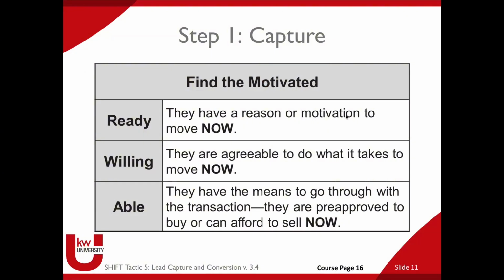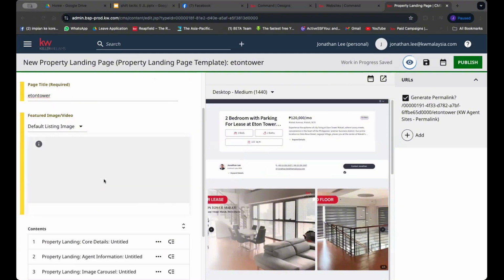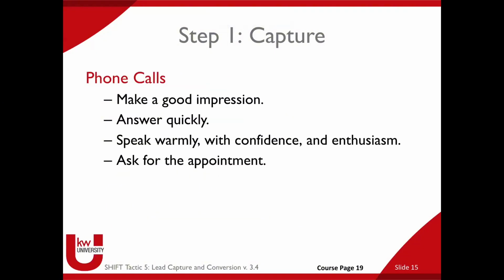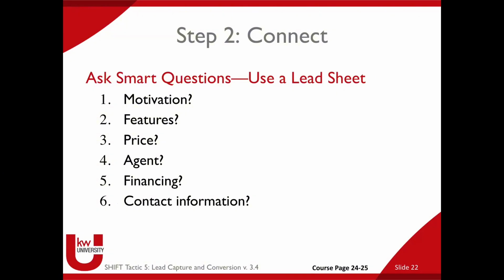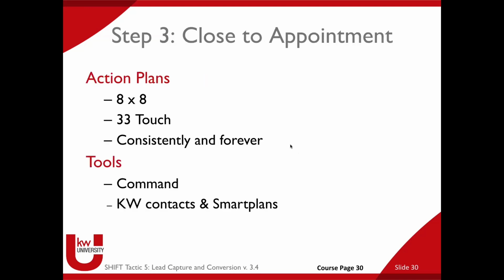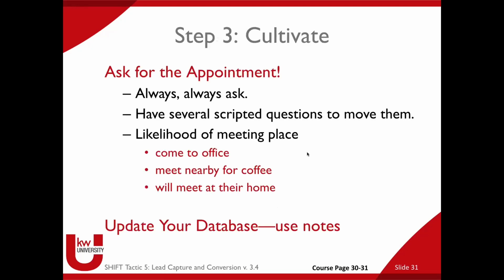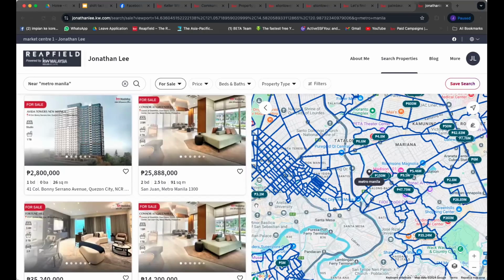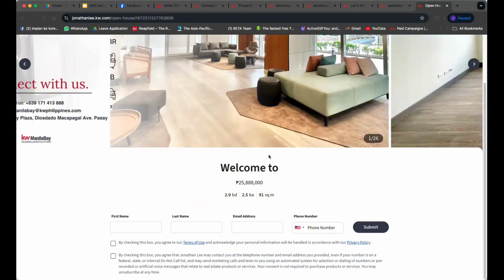KW Manila Bay POWER MONDAY: SHIFT, Get to the Table - Lead Conversion | October 7, 2024